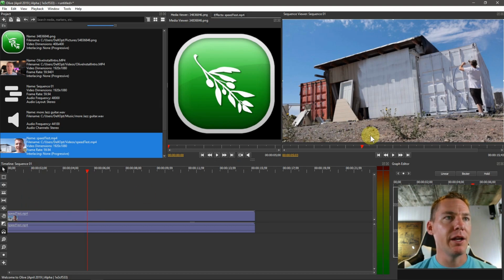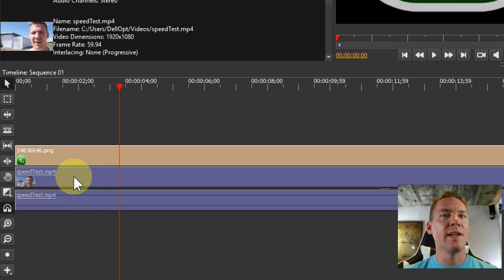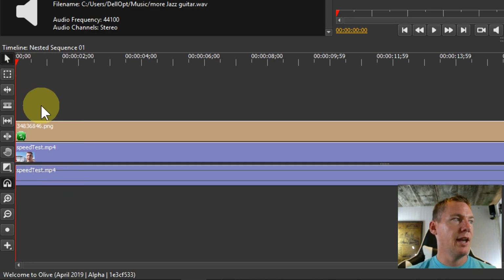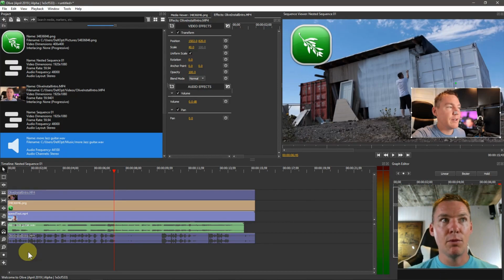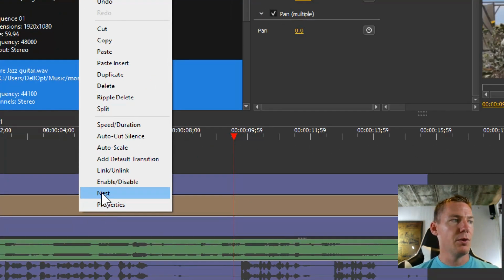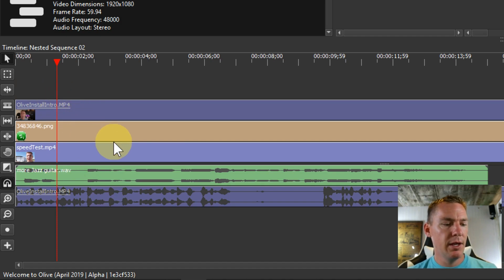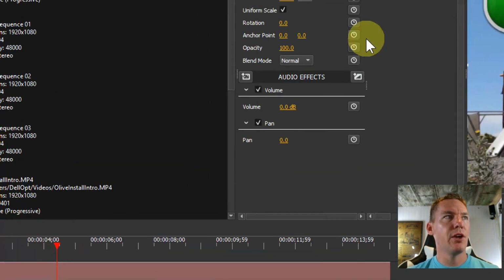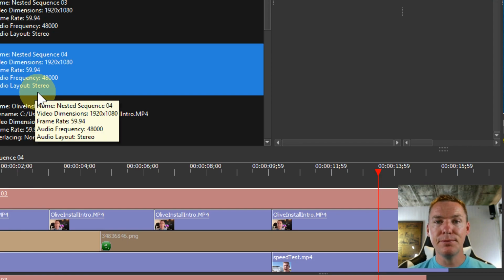Olive Lesson 22 - Nesting and Linking Audio and Video Tracks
Olive Video Editor is professional, free / open source video editing software for Windows, Linux and Mac. Its comparable in tools and features to Adobe Premiere.

This channel, TJFREE, strives to provide accurate information for people looking for free alternatives to proprietary and paid software.

All of the programs recommend here are free to download and use, and most are Free Open Source Software (FOSS).

These are genuinely free/libre programs who’s creators (in many cases) have chosen to donate their time and ideas in order to create awesome and useful tools for everyone to use. If you find their software useful, please consider donating on their official website(s).